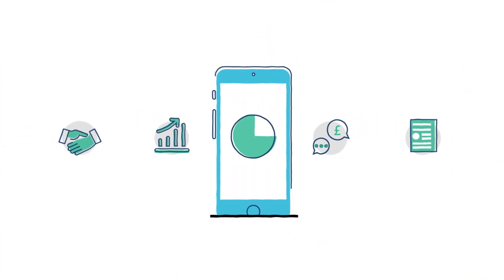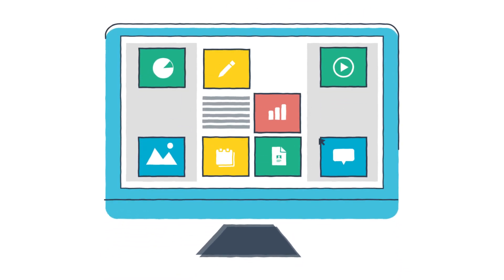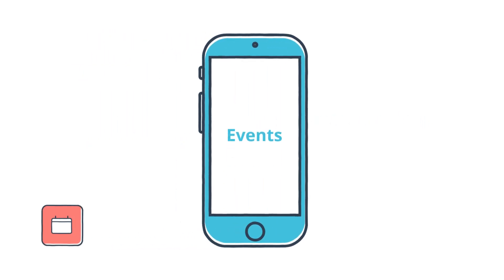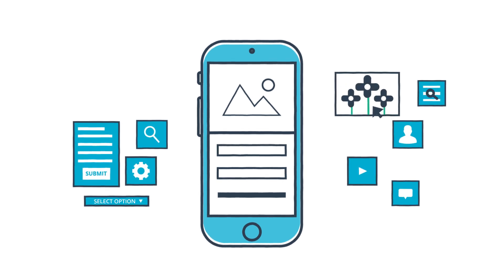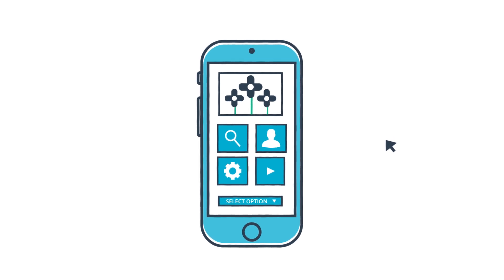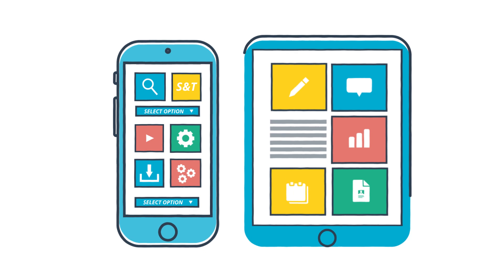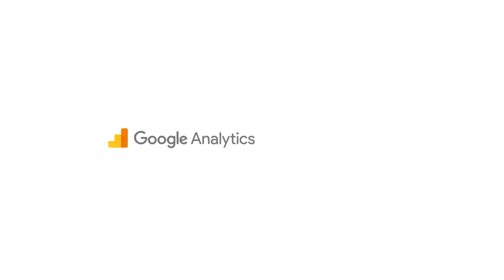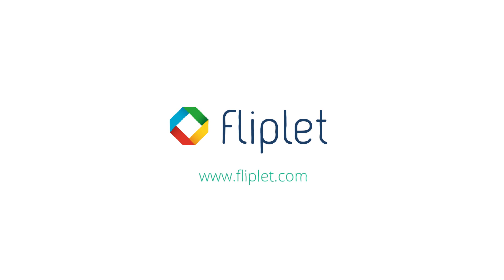Fliplet - build apps without code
Build enterprise apps for mobile, desktop and tablet without using any code. Fliplet dramatically reduces development costs as well as the time to produce apps. Fliplet's apps are used for events, communications, training, finance and many more. Its clients include global blue chip companies in sectors such as legal, finance, energy, manufacturing and consumer products.